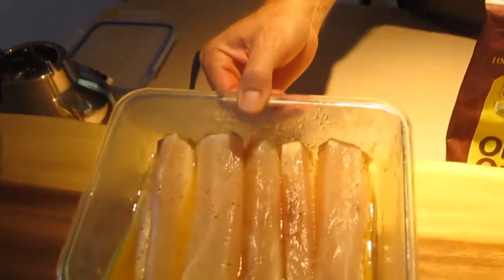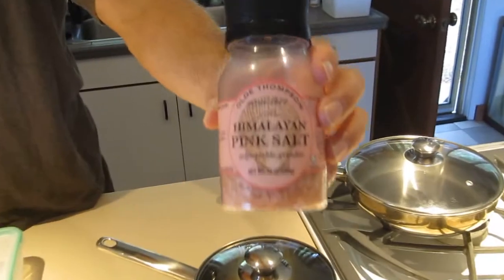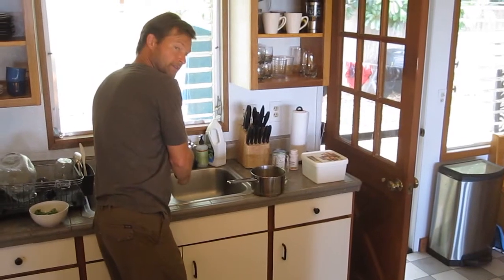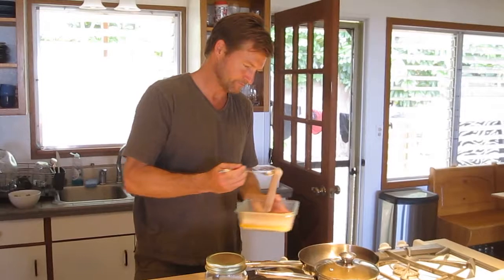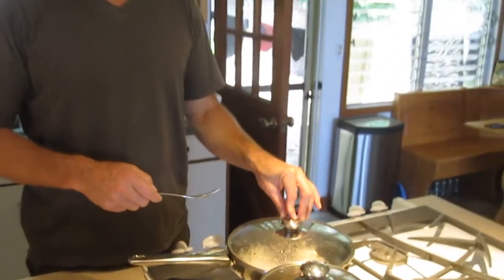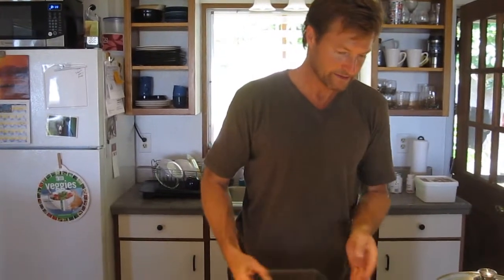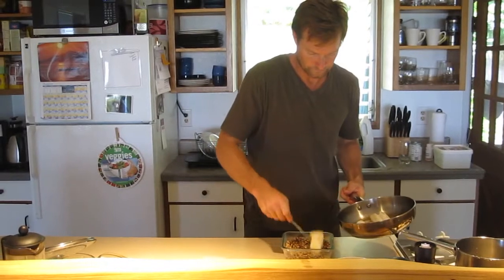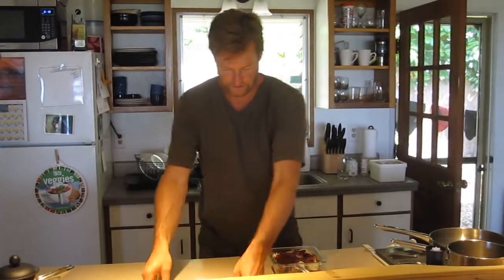Fish bowl - Wahoo or Mahi